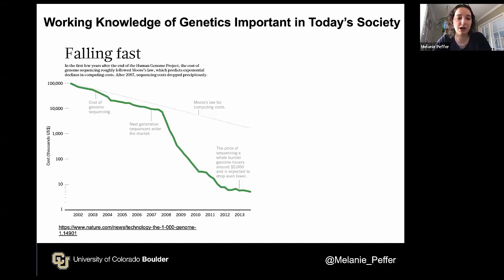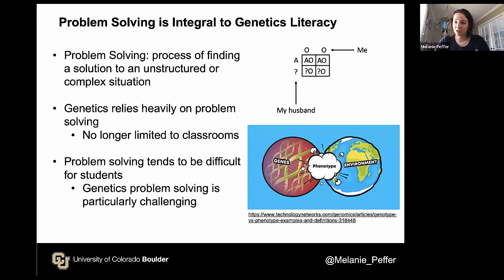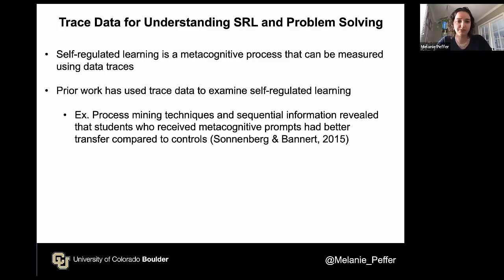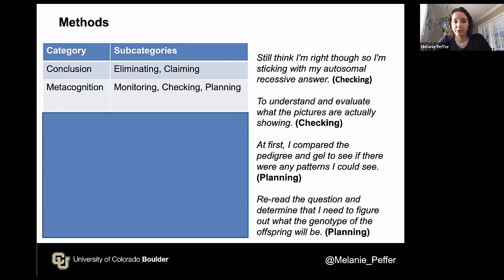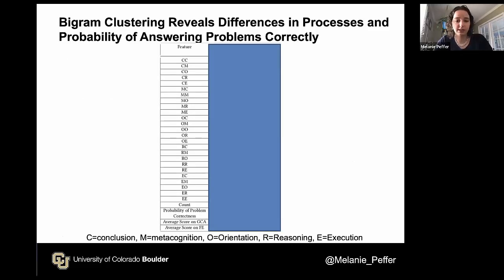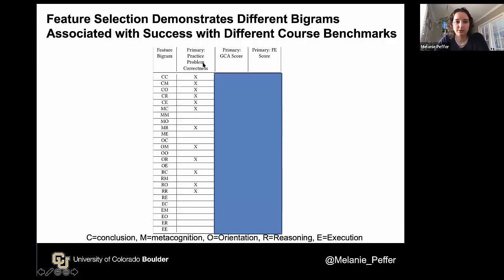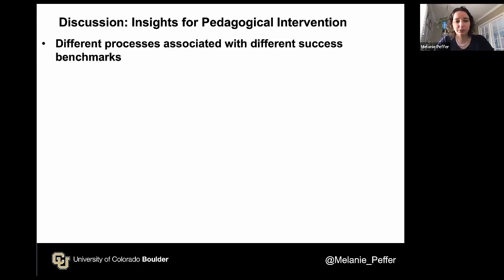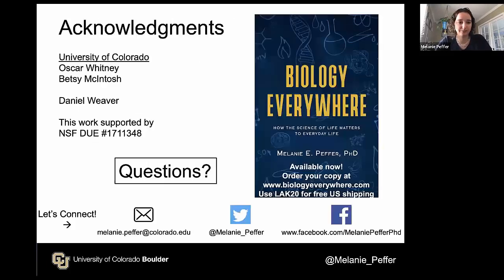Presentation B4-P1: Trace Data from Student Solutions to Genetics Problems Reveals Variance in ...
Speaker: Melanie Peffer
Recorded: March 25, 2020
Short research paper

Abstract:
Problem solving, particularly in disciplines such as genetics, is an essential but difficult competency for students to master. Prior work indicated that trace data can be leveraged to measure the invisible cognitive processes that undergird learning activities such as problem solving. Building on prior work and given the importance and difficulties associated with genetics problem solving, we used unsupervised statistical methods (k-means clustering and feature selection) to characterize the patterns of processes students use during genetics problem solving and the relationship to proximal and distal outcomes. At the level of the individual problem, we found that conclusion processes, such as making claims and eliminating possible solutions, was an important interim step and associated with getting a particular problem correct. Surprisingly, we noted that a different set of processes was associated with course outcomes. Students who performed multiple metacognitive steps (e.g. monitoring, checking, planning) in a row or who engaged in execution steps (e.g. using information, drawing a picture, restating the process) as part of problem solving during the semester performed better on final assessments. We found a third set of practices, making consecutive conclusion processes, metacognitive processes preceding reasoning and reasoning preceding conclusions to be important for success at both the problem level and on final assessments. This suggests that different problem-solving processes are associated with success on different course benchmarks. This work raises provocative questions regarding best practices for teaching problem solving in genetics classrooms.